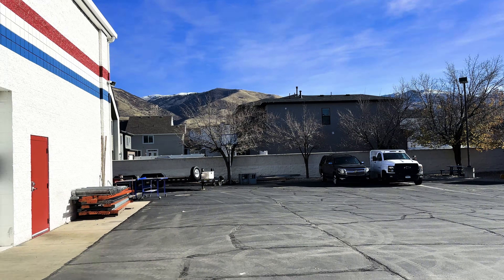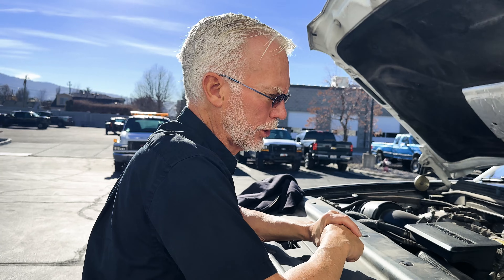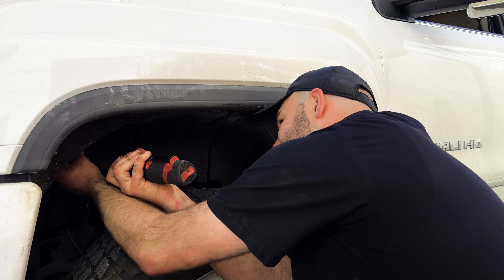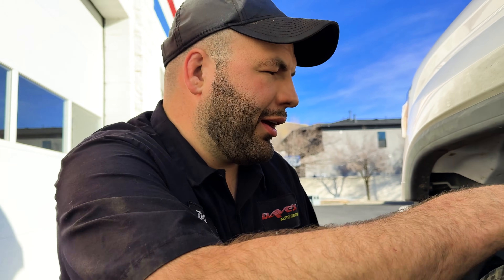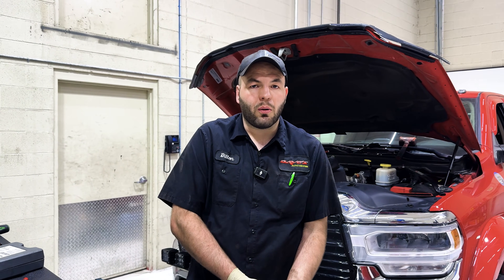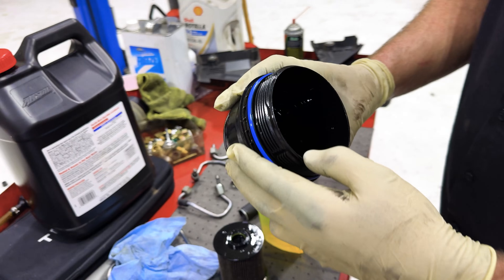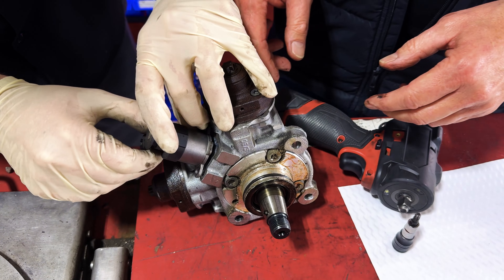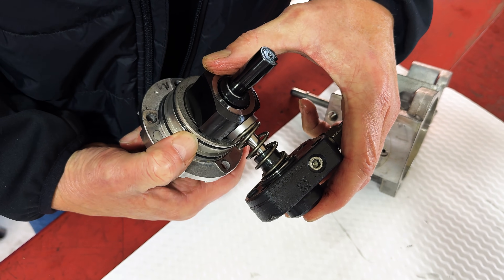We Found a HOLE in His Piston… Then Saw What The Fuel Filter Looked Like!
This customer came in thinking he had a hole in his piston... and after bore-scoping the cylinder, we confirmed something was seriously wrong. What we found is a failure we see far too often - metal contamination, fuel system damage, and a chain reaction that can quietly destroy an engine. In this video, we break down how it happened, what signs to look for, and why this issue keeps showing up again and again in modern diesel trucks.

GET DAVE'S SPRINTER VAN OIL COOLER
(Save Your Van From Catastrophic Failure):